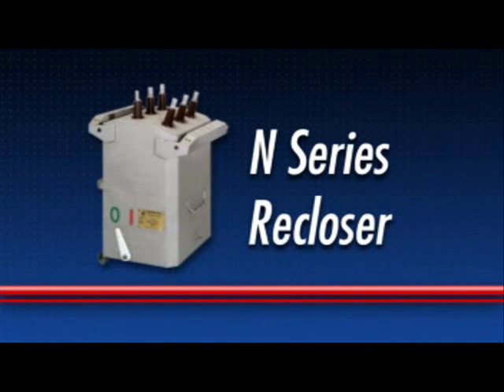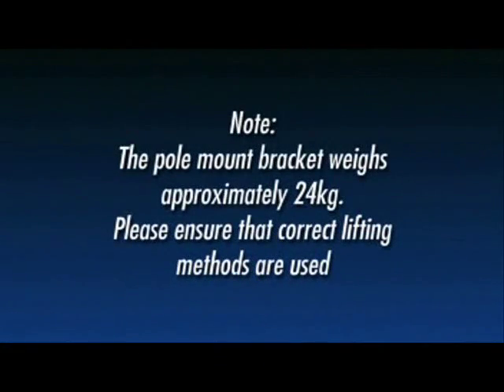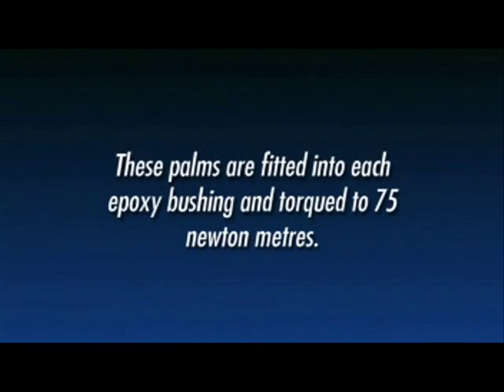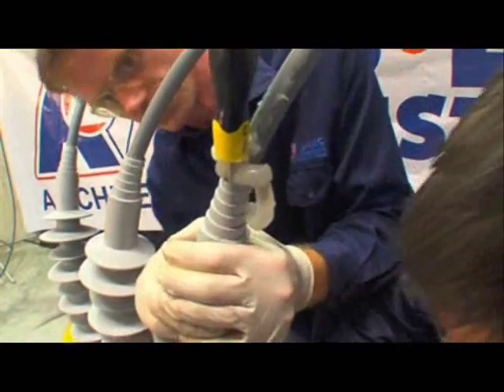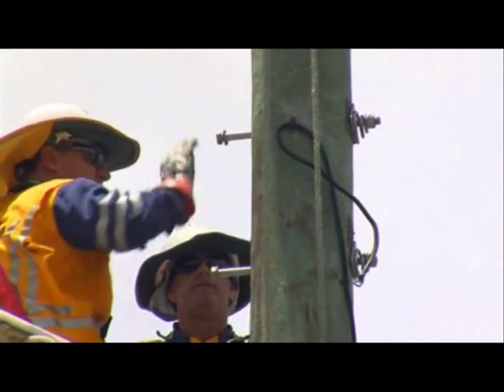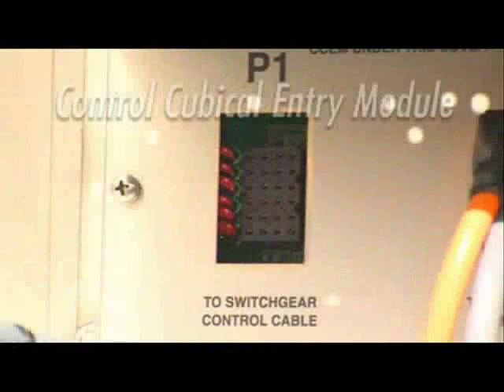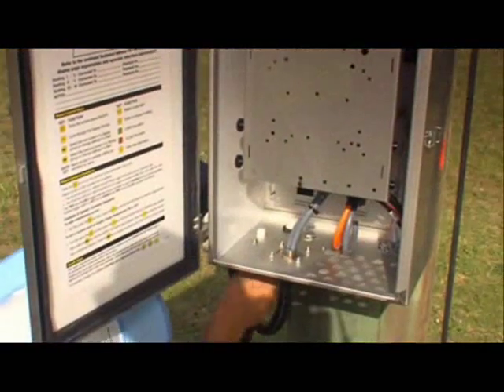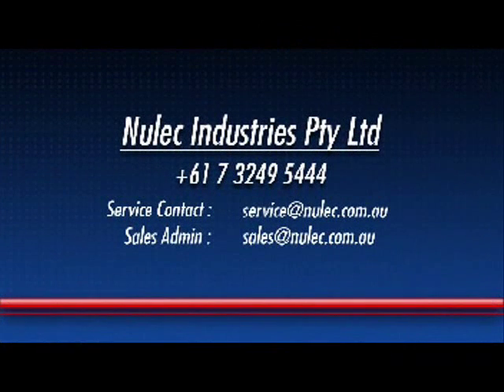N Series Unpack Install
Instructional video on the unpack & install of the N-Series Recloser by Schneider Electric.Please note the section on bushing installation from 4:20.